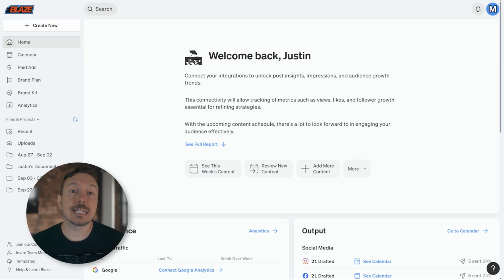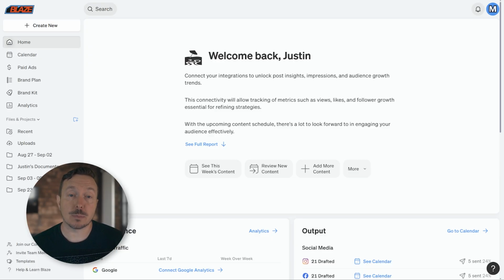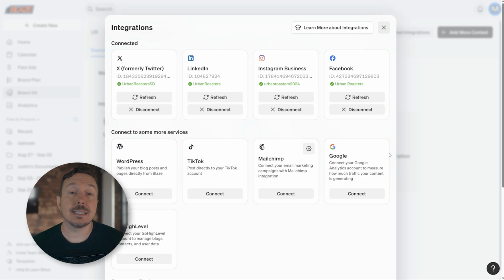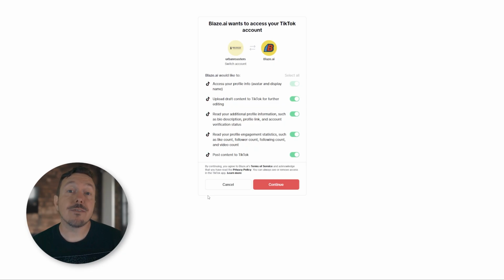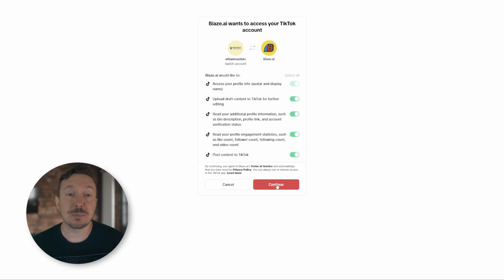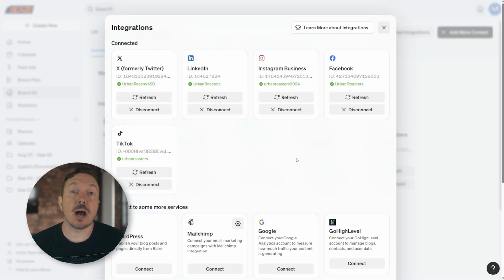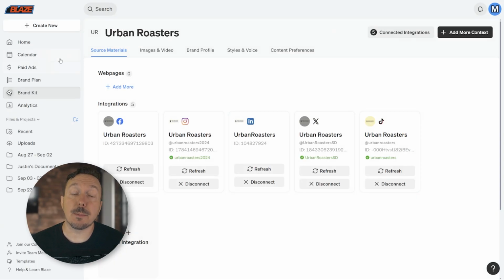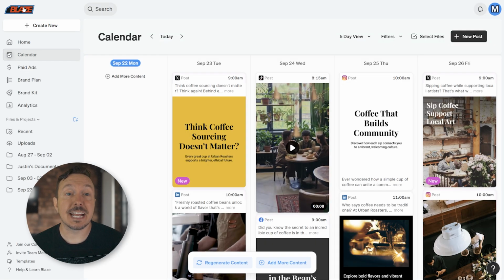Autopilot: How to Integrate with TikTok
Learn hot to connect Blaze Autopilot with your TikTok account in this short video tutorial.